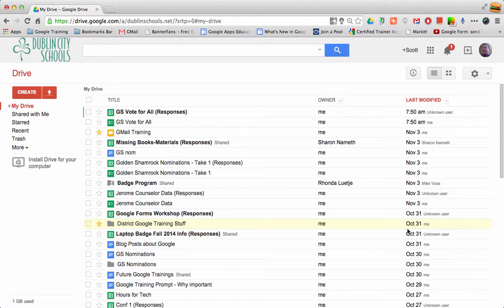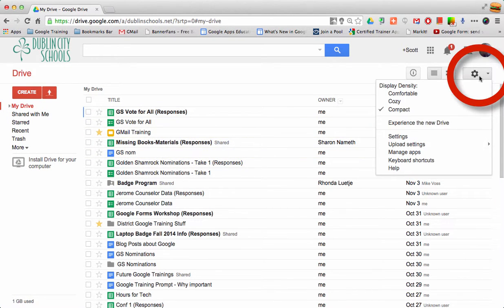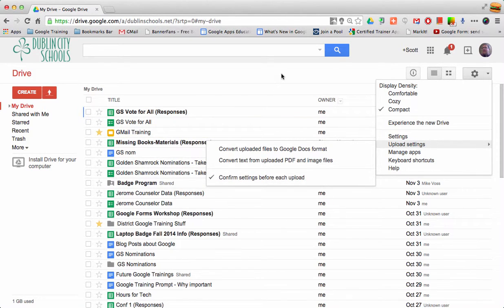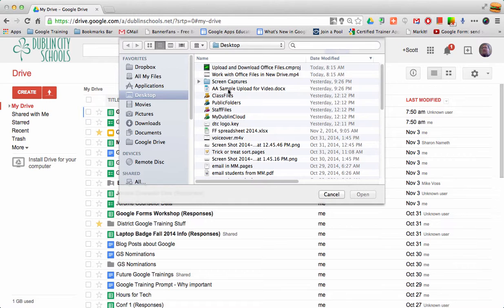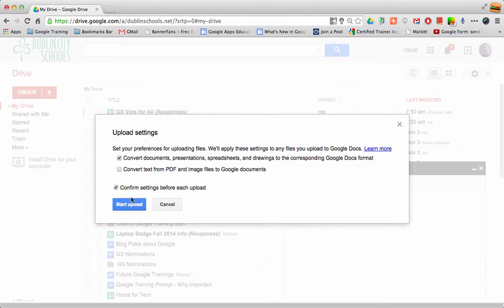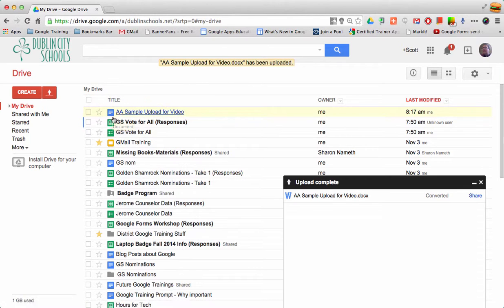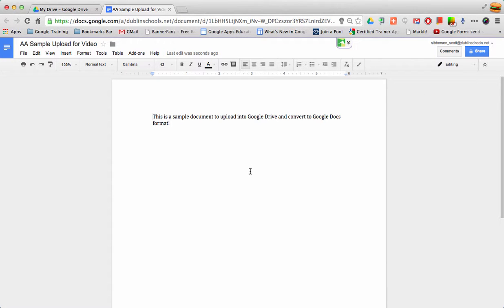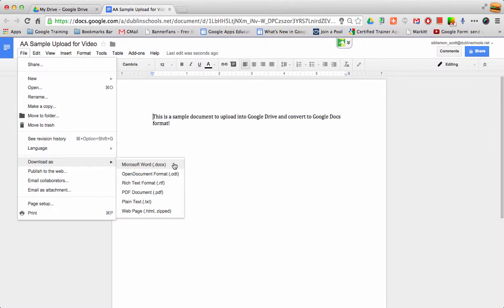Work with Office Files in Old Google Drive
This video will demonstrate how to Upload and Convert Office Files into the Old Google Drive.  It will also demonstrate the Download As feature to get a file back out in Office format.